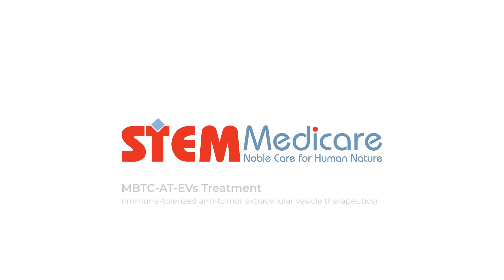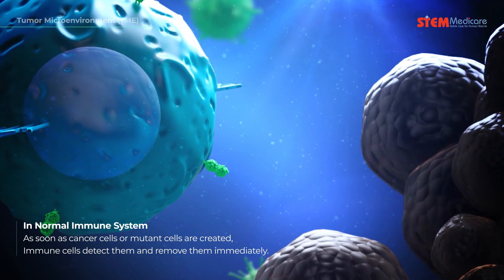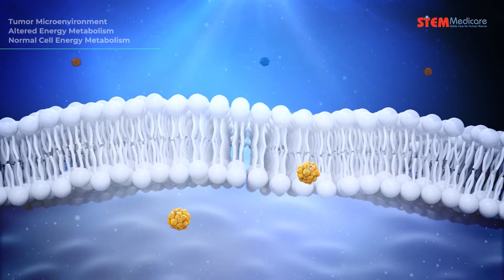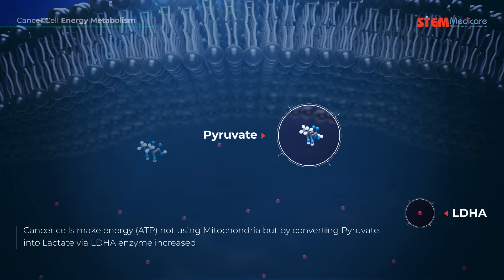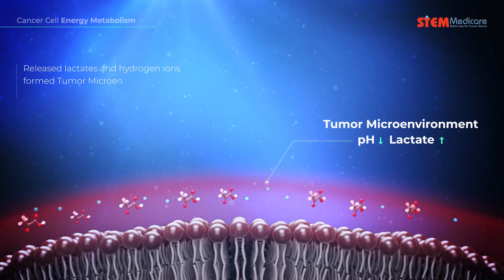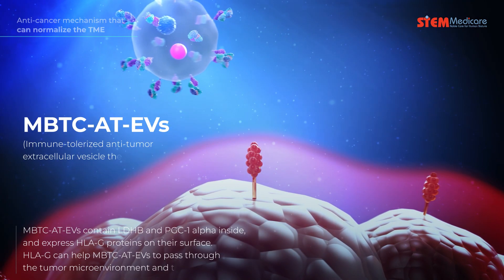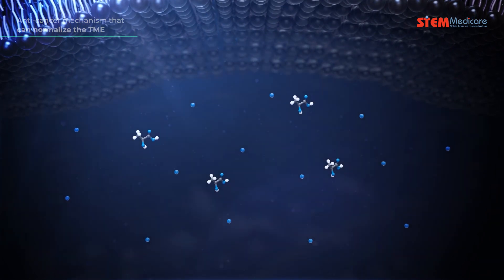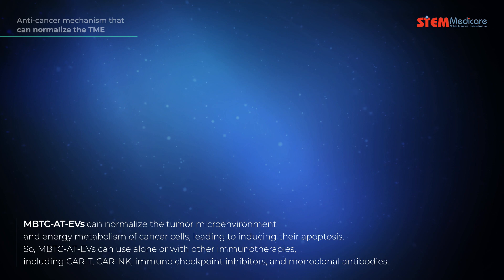EV therapy that can treat all tumors by overcoming tumor microenvironment : Reverse Warburg Effect